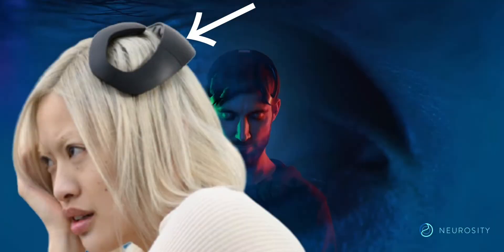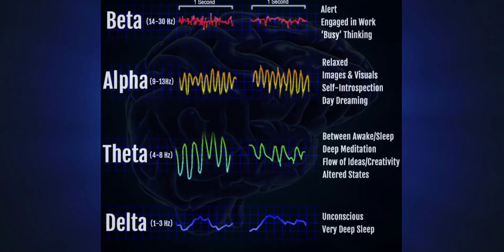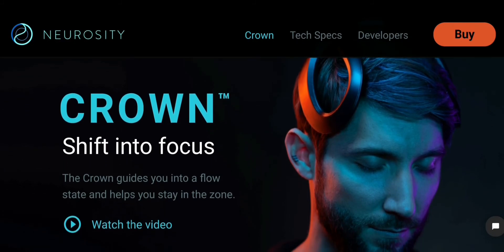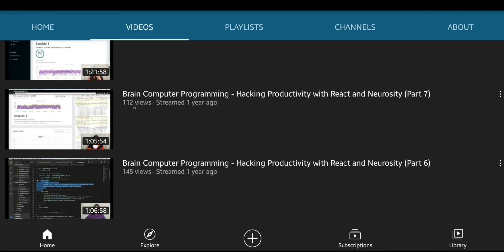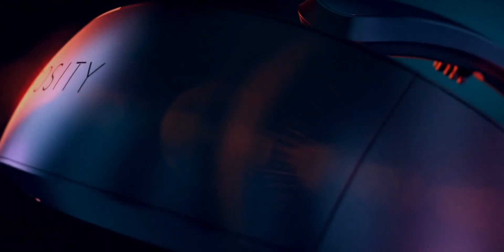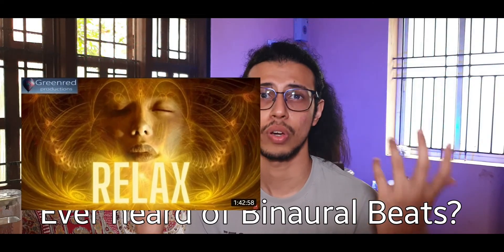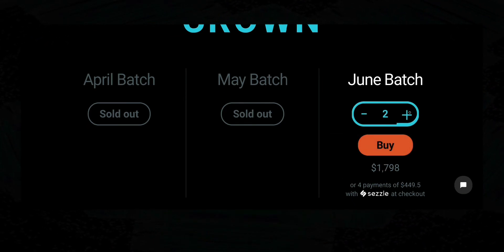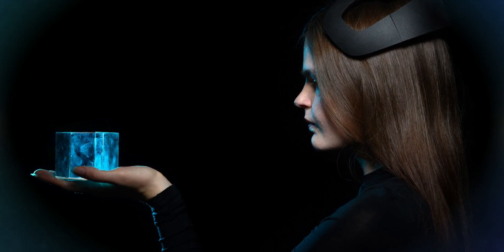Hack your Brain Waves with this Device! The Crown by Neurosity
This weird-looking headband can help you focus on your work by monitoring your Brain Waves!
The Video Gear I use:
1. Camera: (Galaxy note 8/9 on pro video mode)
2. Wide-angle Lens
3. Primary Tripod
4. Flexible Tripod
5. Main Video Light
6. Background RGB Light
7. Light holder
8. Microphone
9a.Mic holder arm
9b.Secondondary Mic holder
10.USB Ring Light
Cheers!